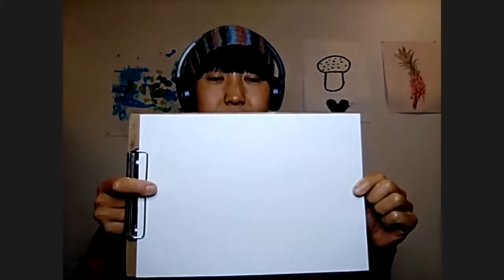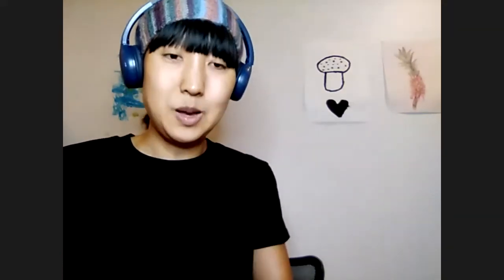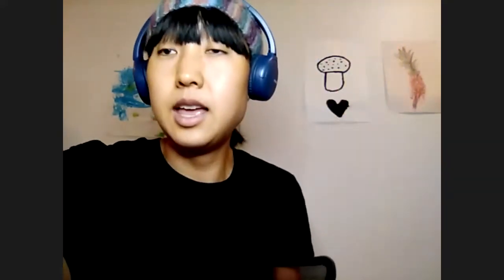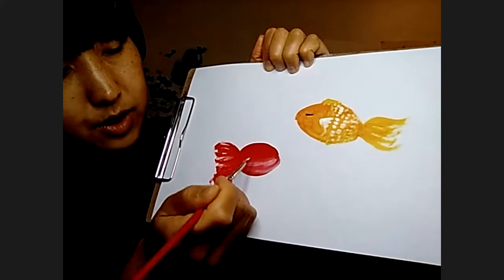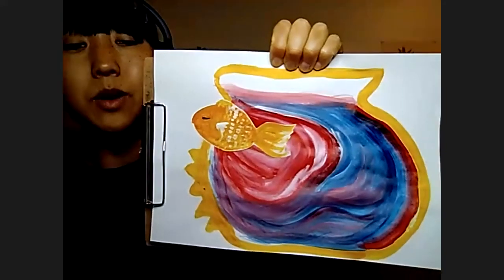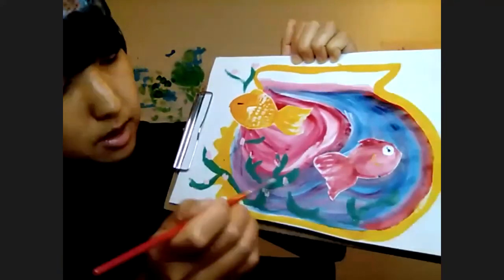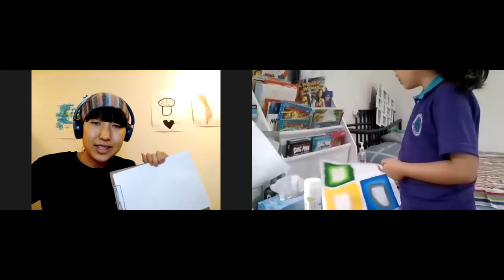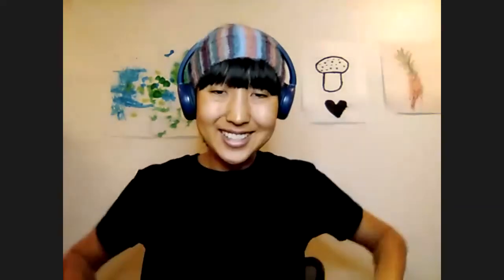Lesson 6: 11 Nov 2021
Buy the creative kids art craft STEM kits from Brilliant Kids Australia using NSW Creative Vouchers (free of charge) and you can attend our interactive online classes for free.

to support us"